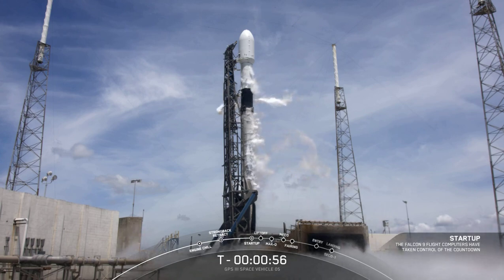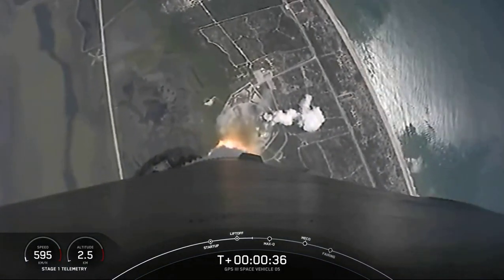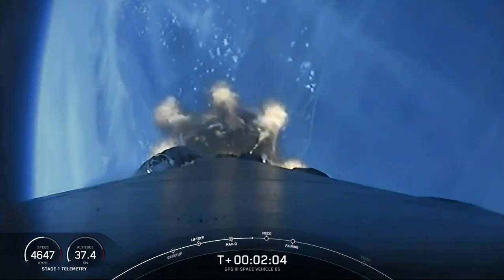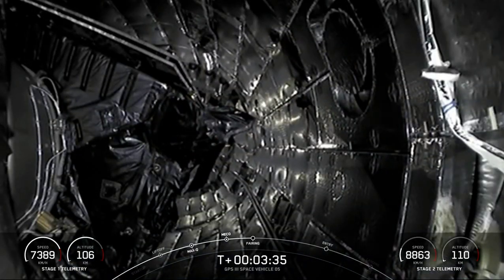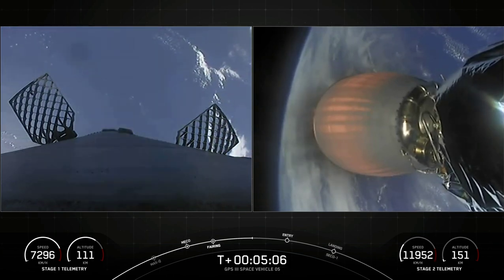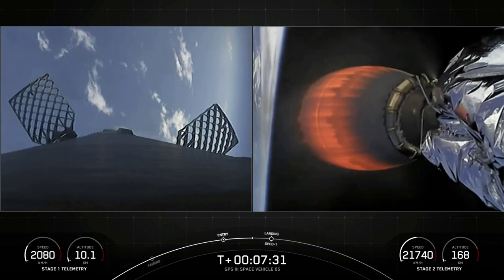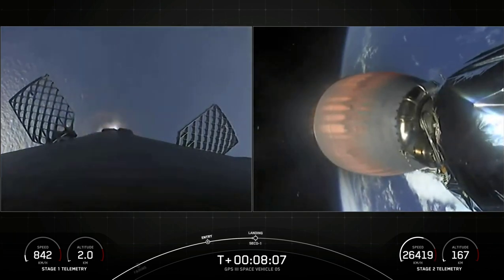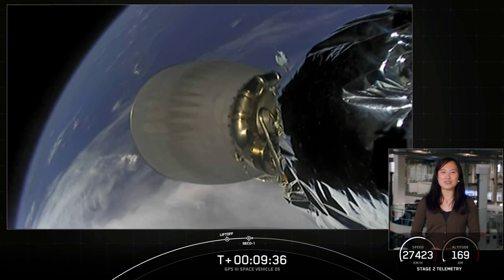SpaceX Launches GPS III SV05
SpaceX launched a Falcon 9 rocket carrying the 5th GPS III satellite into space.  Launched from LC-40 at Cape Canaveral Space Force Station June 17th.